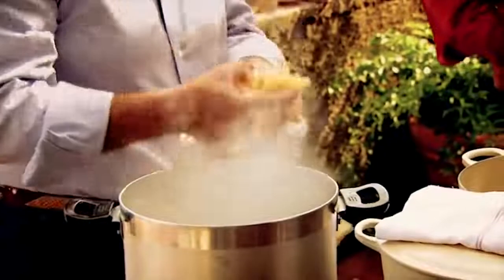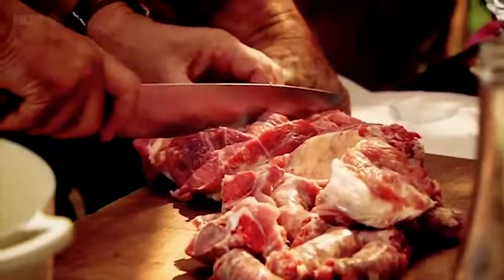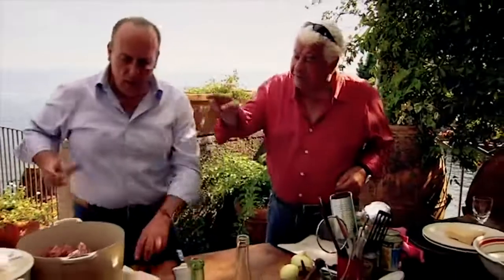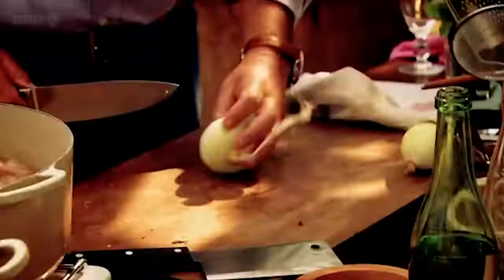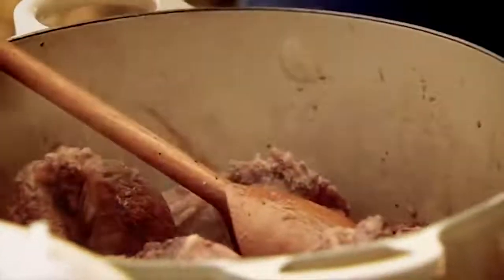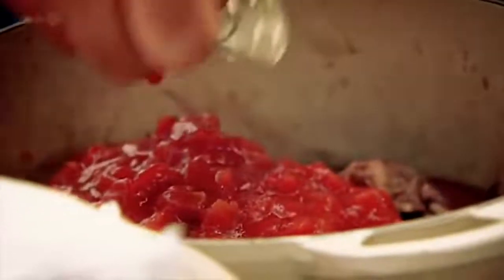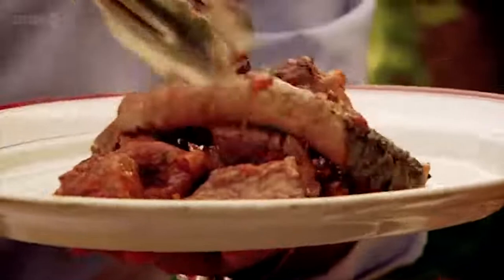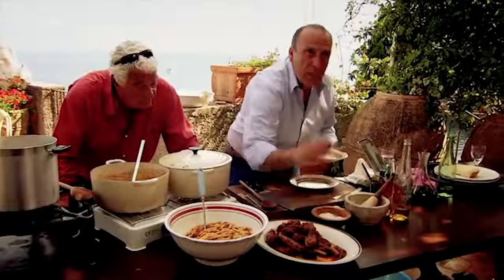ragù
Mamma peppino